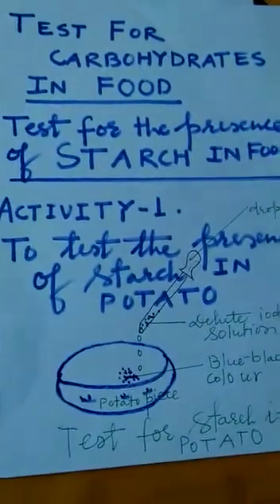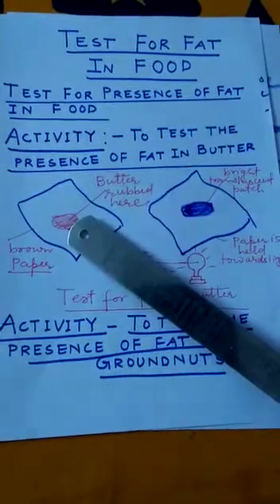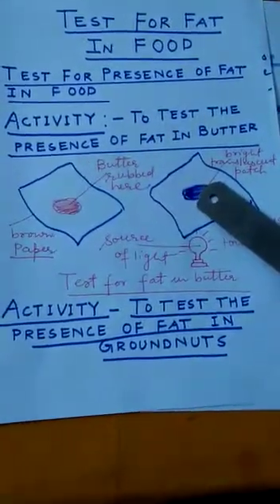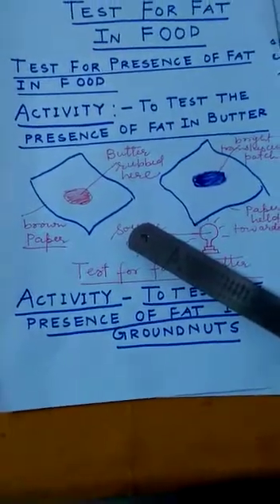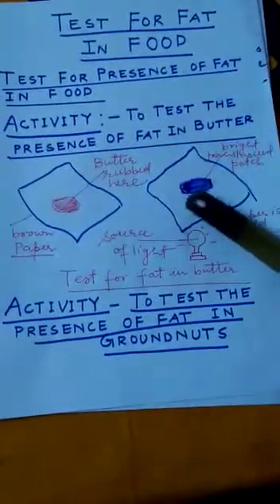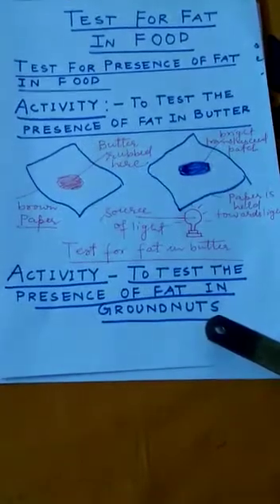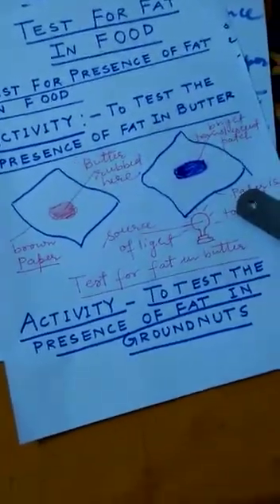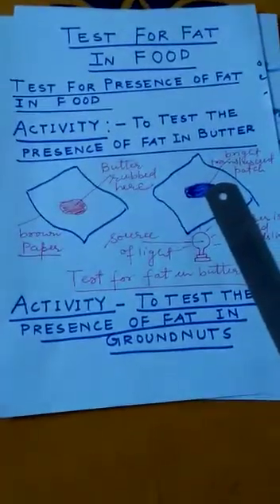Components of food (process to determine the presence of fat in food for Class VI